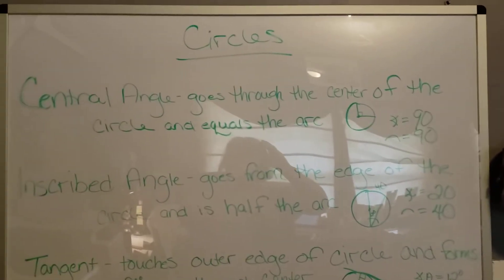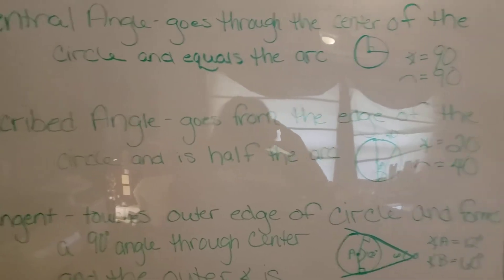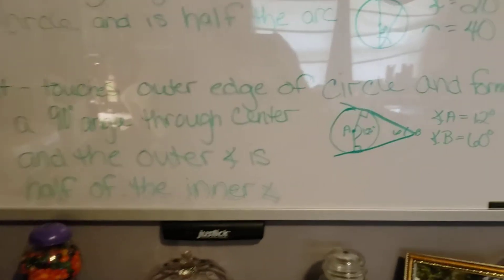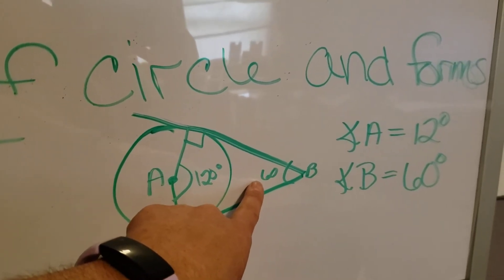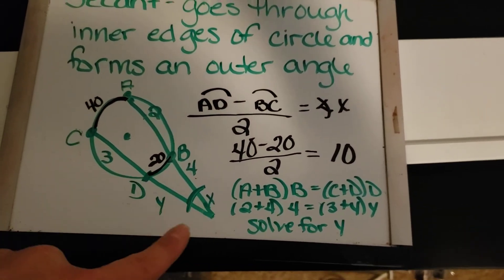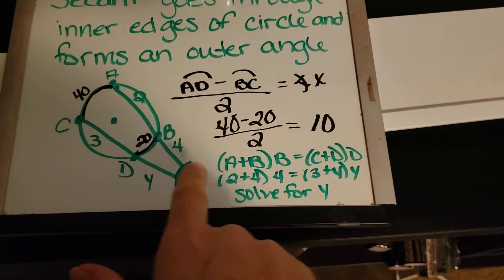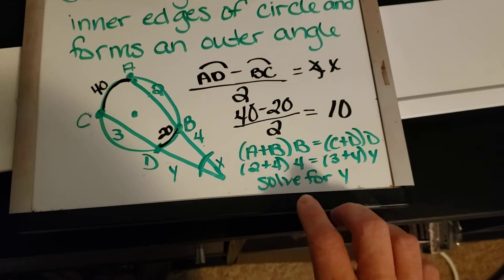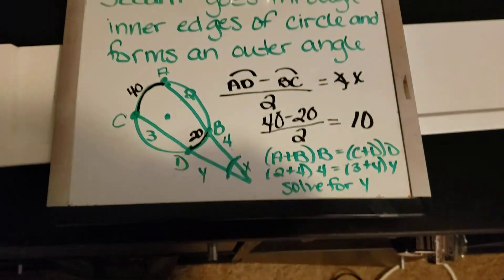Math Circles-April 28, 2020